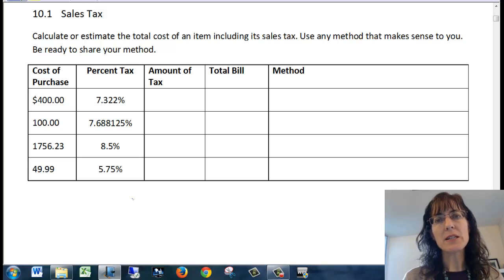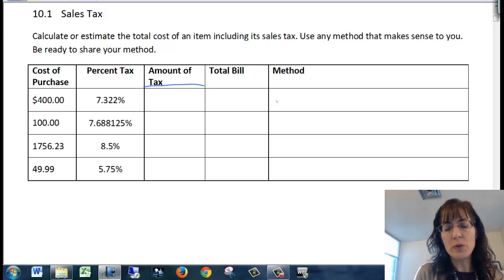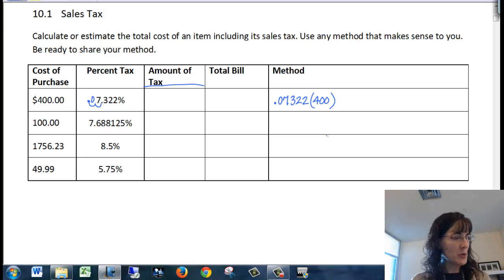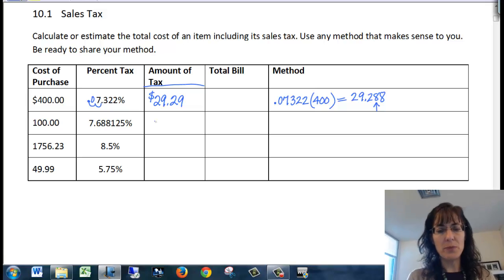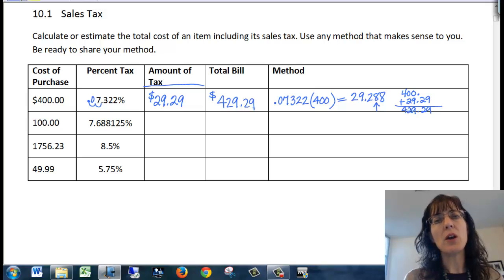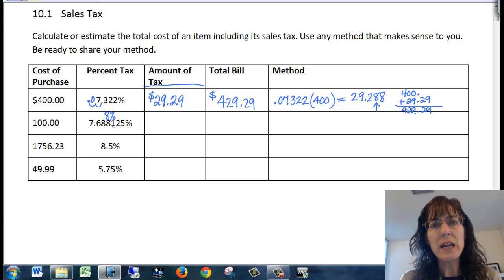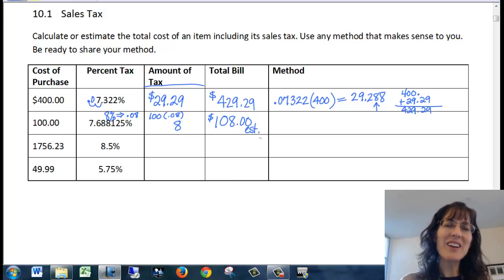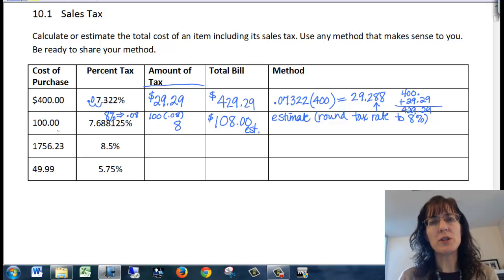Percent Increase: Sales Tax Intro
Percent Increase for sales tax